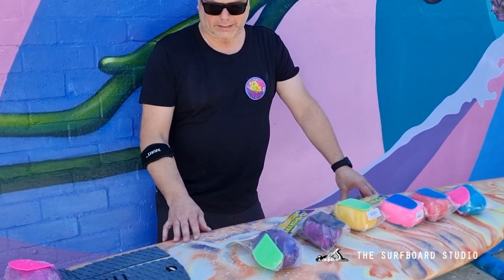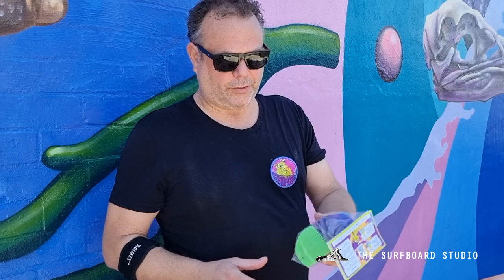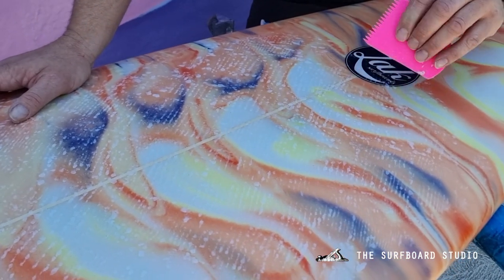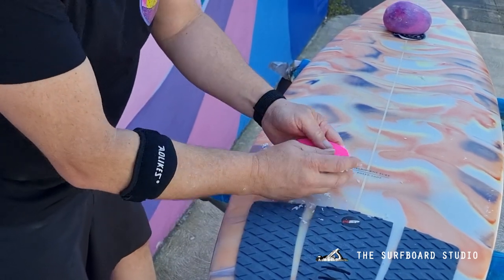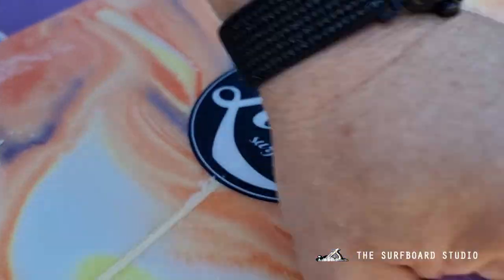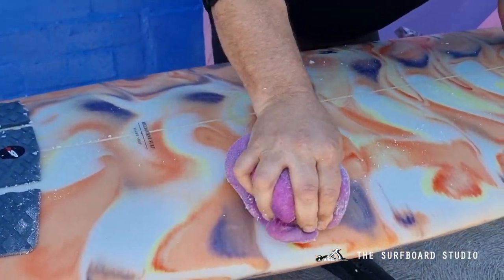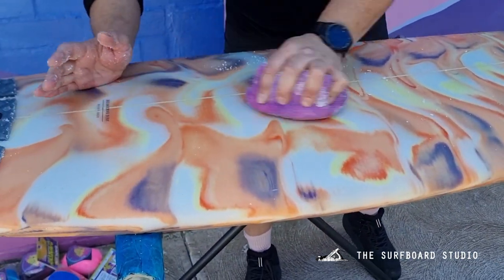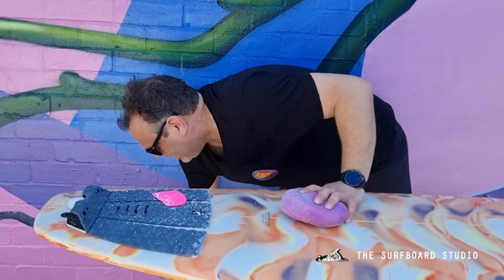How To Remove Surfboard Wax and Residue using the Sluggo Wax Remover -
Zak from  @zaksurfboardsstore explains the process of the new Sluggo Wax remover.

This innovative tool  from The Surfboard Studio makes it easy to remove old wax and dirt build up from your surfboard.  The Sluggo helps you get rid of that left over residue with our 2 process system and without having to use harsh chemicals.

The Sluggo comes with a free Wax Comb and Sticker

Please note, colours of comb and Sluggo will vary.

INSTRUCTIONS:

1. Scrape
Use the plastic wax comb to scrape the top layer of excess wax from your board.

2. Sluggo
Use this to remove the wax residue from your board, take your Sluggo and rub it in a circular motion.  Turn the Sluggo over when wax residue builds up.

We ship surfboard hardware Australia Wide, or ask your local surf shop to start stocking The SLUGGO.